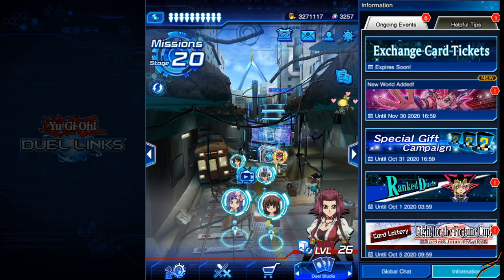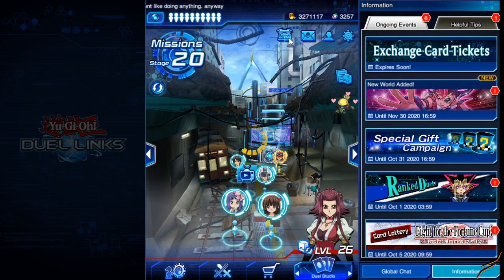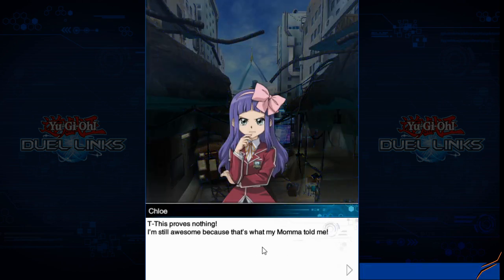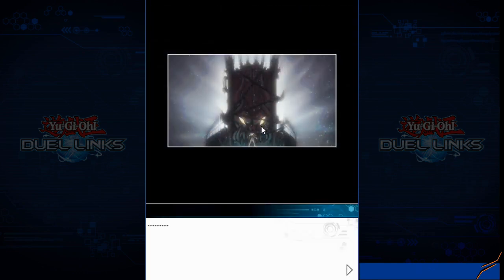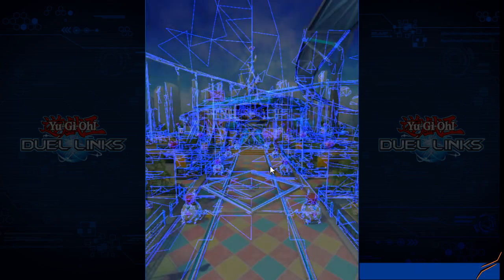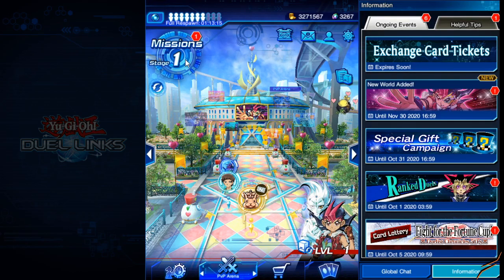Yugioh Duel link- Zexal Debut view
Xyz are finaly here, altho ther not much to use im stil happy
So come whit me trying to make a warrior deck Gagaga

Whant free rondom stuff evrey month like games or books/comic etc-Try Humble Bundle

Ps my channel is not for 13 years or below ,sorry go to YT kids it exist for a reason tho

Amino -find the Rokemon chat

My store-  Snake CLaw  -Teespring ,buy or share to others
Donat if you want  to help on new game or tcg ... ?
This video and all of my videos are ONLY for audiences 16 and older. If you are 16 and under, you are not allowed to watch this video. You should not be on Youtube in general. Legal guardians/parents, please do not let your children be on Youtube or watch this video at all since it is ONLY for people 16+.
Youtube kids exist for a reason
Plan b for when Yt die